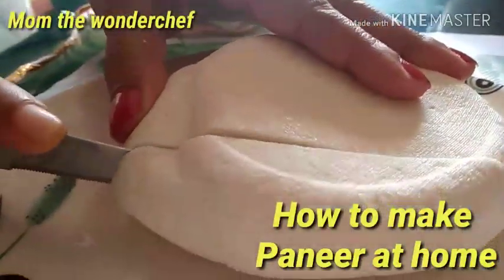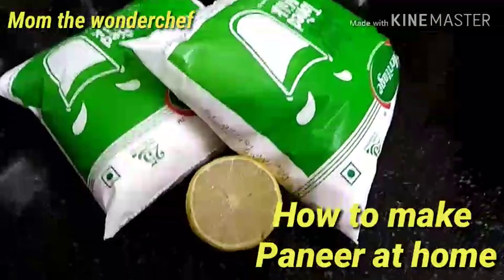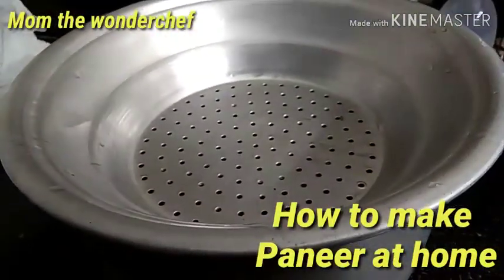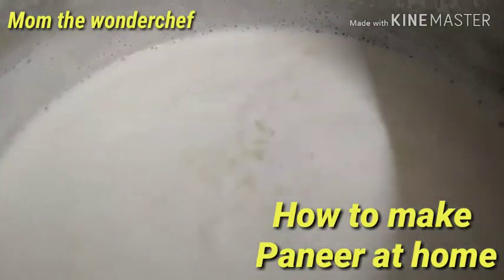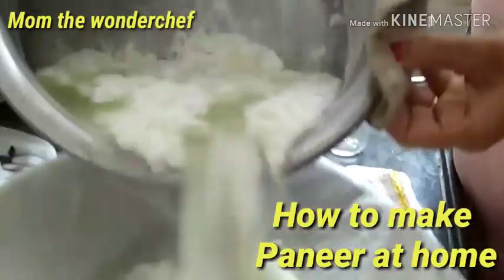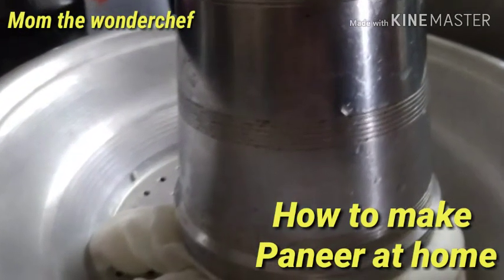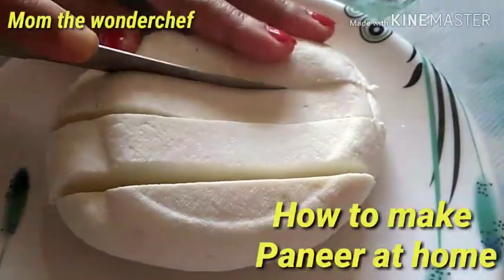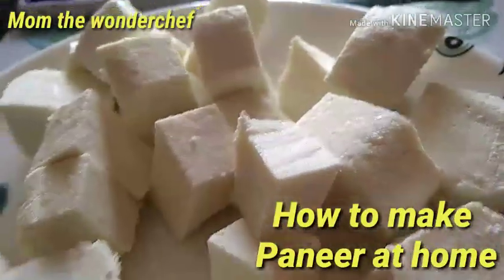How to make Paneer at home/ 2 ingredients your home made Paneer is ready/ soft and spongy paneer/